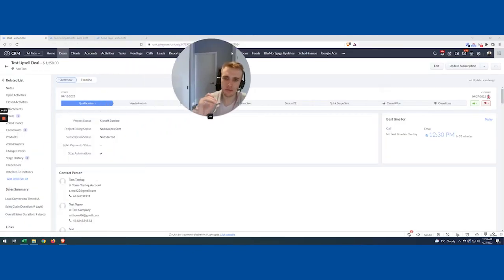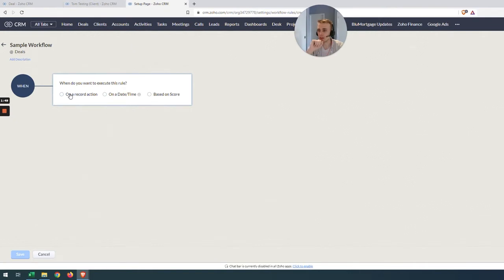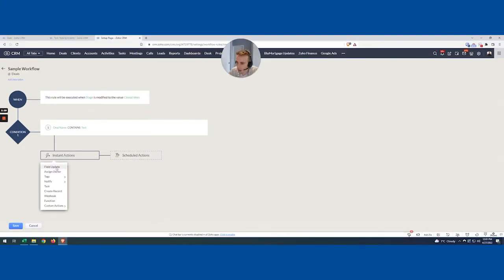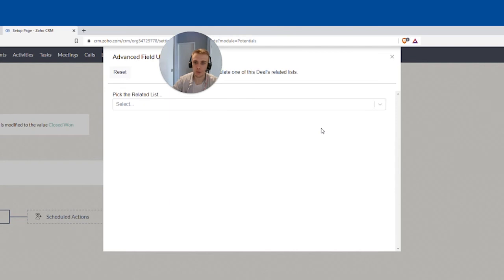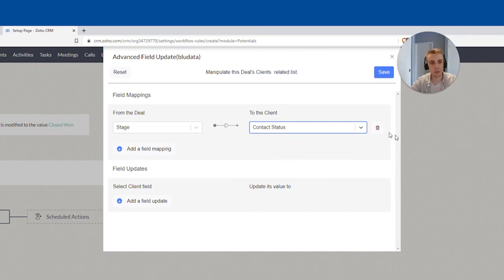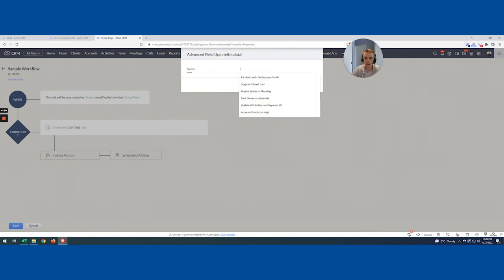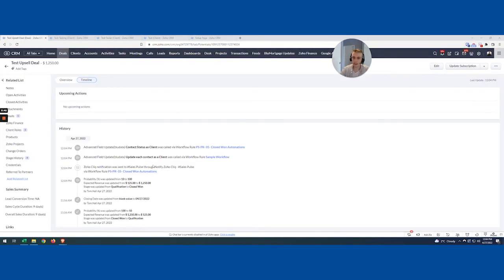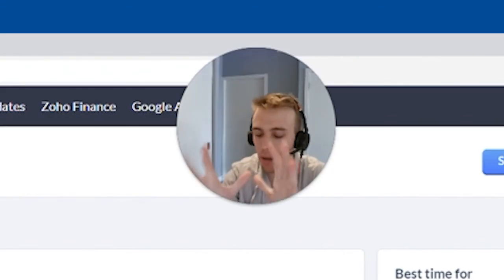Update Fields on Related Records (Zoho CRM)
Want to use the WES Advanced Field Update?

In Zoho CRM, a parent record often has information that needs to be shared with each related record. However, to do this, you'll need to either manually copy-paste or write custom code. This is where the WES Advanced Field Update comes in.

In this video, we'll show you how to update fields on each record in a related list based on data in the parent record using the WES Advanced Field Update.

Here are some examples:
- Update each Contact's Address based on Address information in the Account
- Update an "industry" field on each Deal under an Account, based on the Account's industry

0:00 - What is the use case
1:36 - How to build the workflow with Advanced Field Update
4:27 - See the automation in real-time
5:45 - Get Started
Move Data in your Zoho CRM